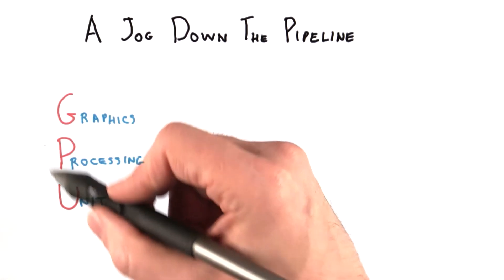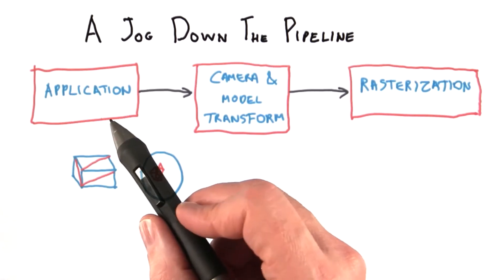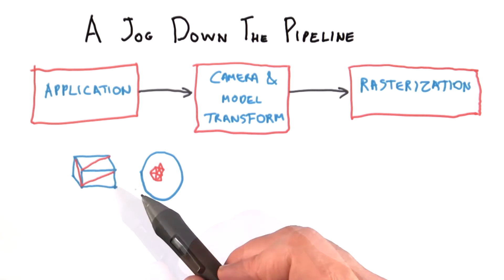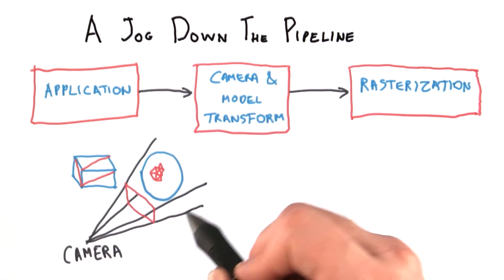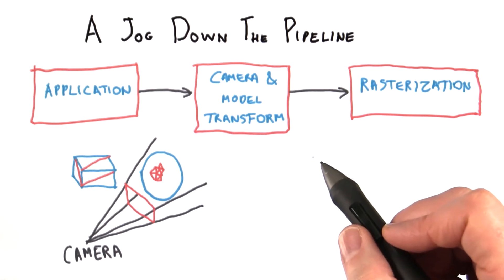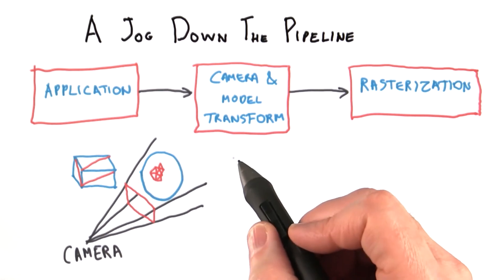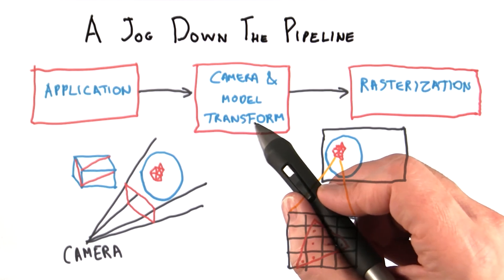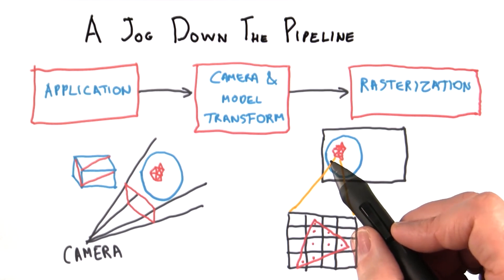A Jog Down the Pipeline - Interactive 3D Graphics